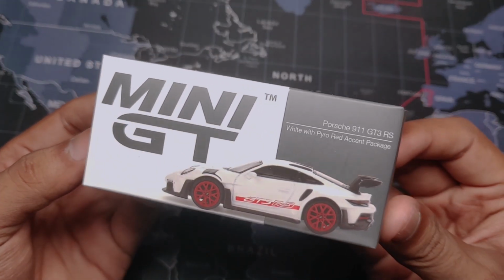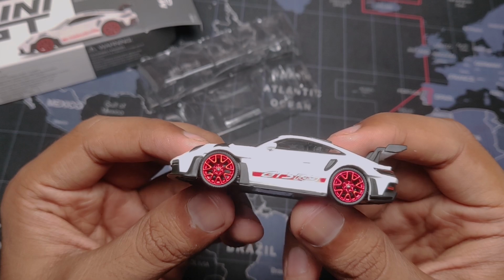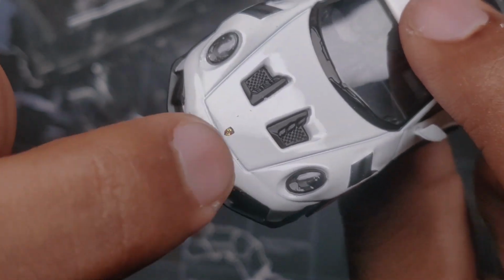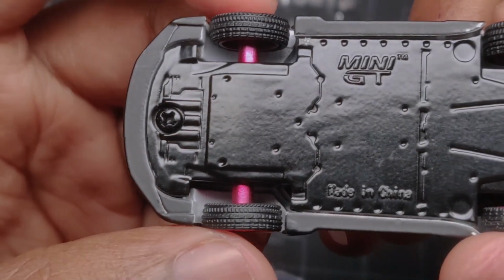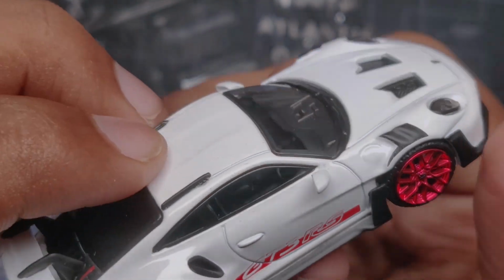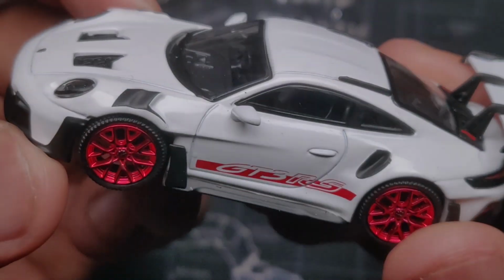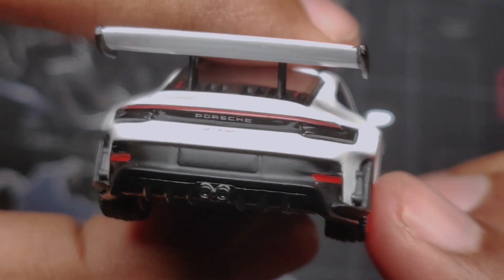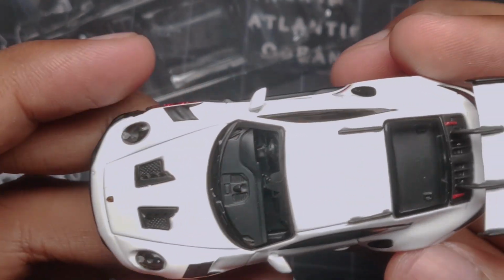Mini GT 630 1/64 Scale Porsche 911 (992) GT3 RS White with Pyro Red Livery Diecast Model